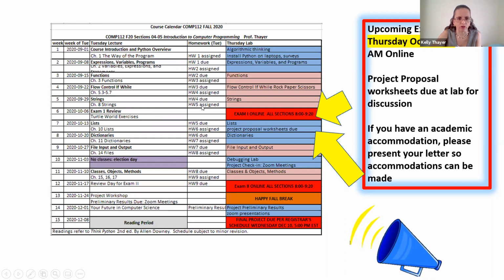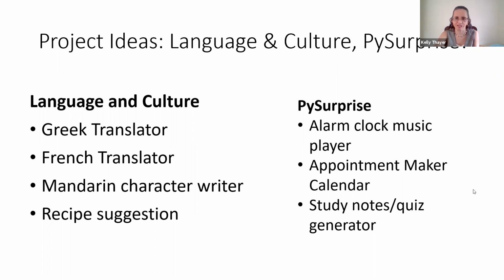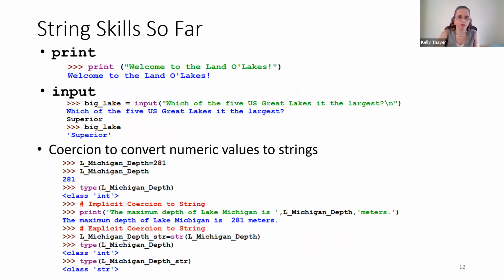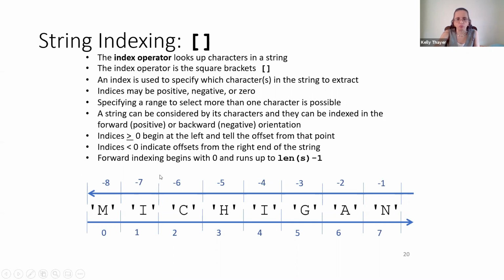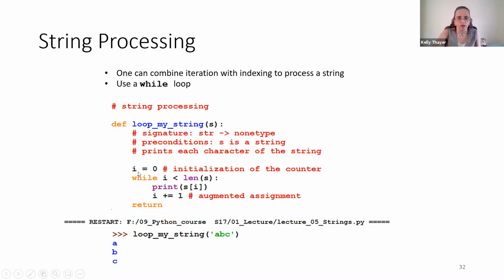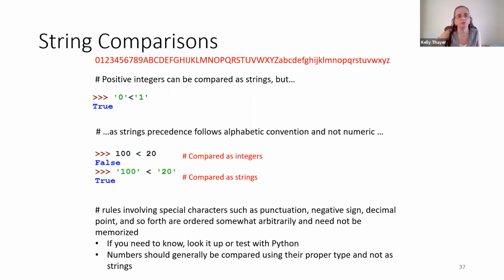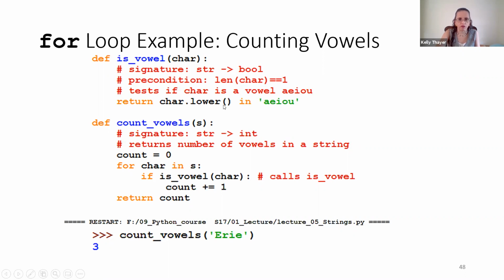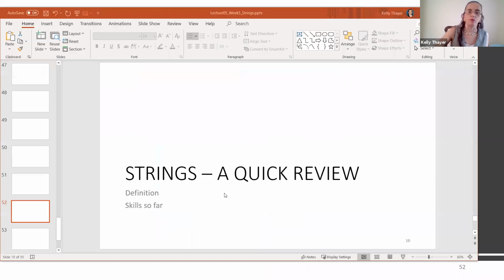Introduction to Python: 05 String Processing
Looping over a string to process each item within it naturally relates to looping discussed in the previous lecture. Today we revisit the data structure string in depth.  Processing the content of strings incorporates many of the concepts we have been learning up to this point: looping over the string with for loops, or looping using a numerical index with the while loops, and performing tasks contingent upon some condition, ascertained using the If statements.

We spend the first 21 minutes of class discussing project ideas, as this lecture does mark the half way point.  Those who are not taking the course or who do not require advice or ideas on the project may wish to advance the video to 21:00 to begin the string processing content.